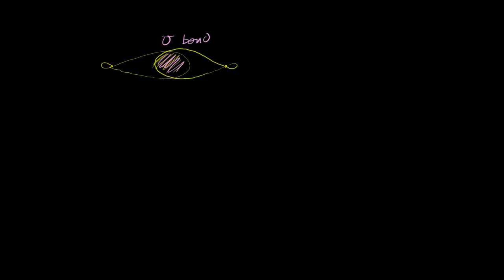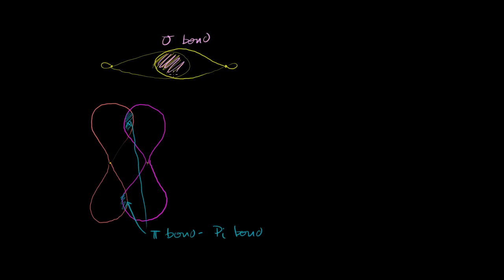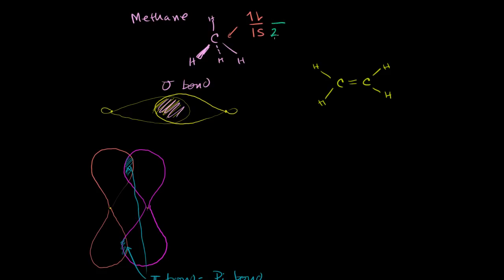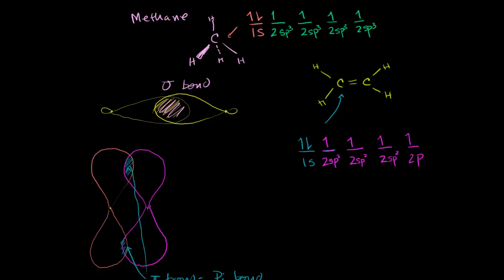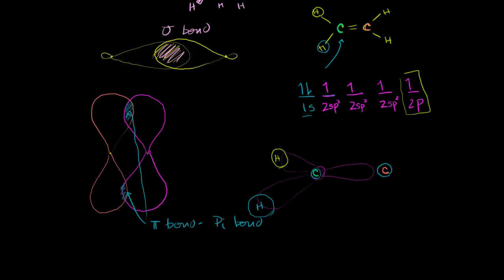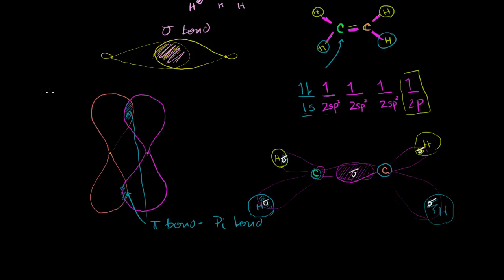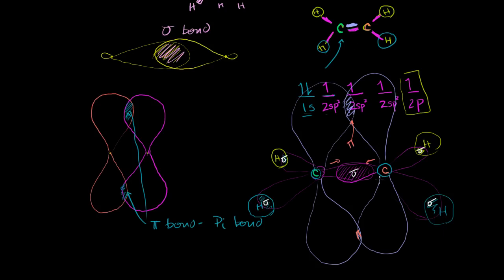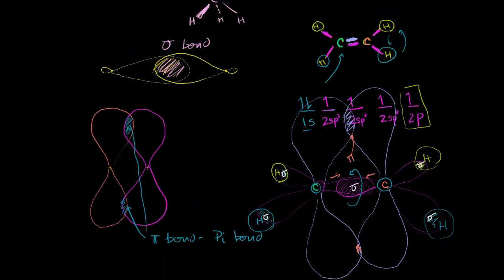קשרי Pi ואורביטלי sp2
Pi bonds and sp2 hybridized orbitals | Structure and bonding | Organic chemistry | Khan Academy He